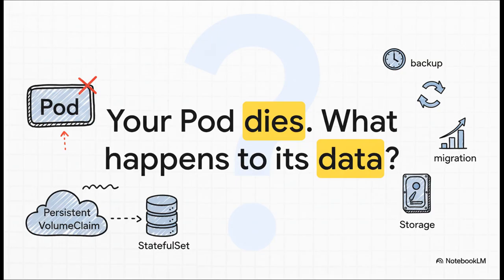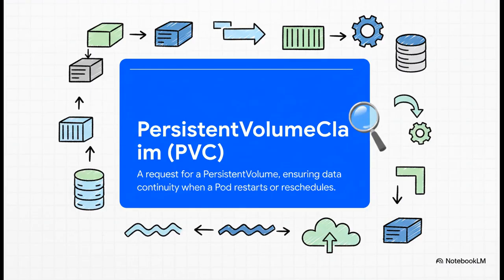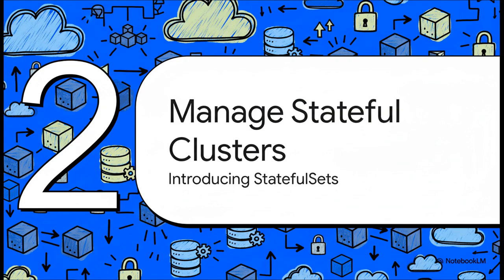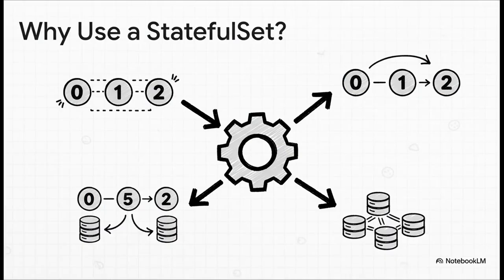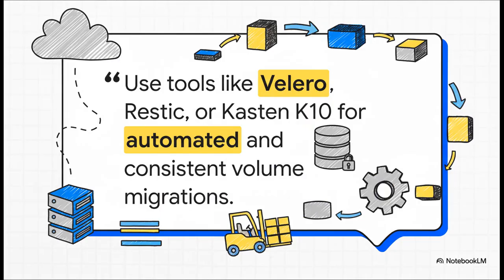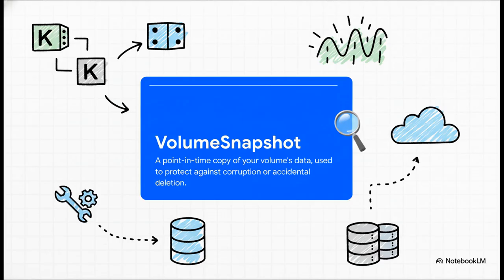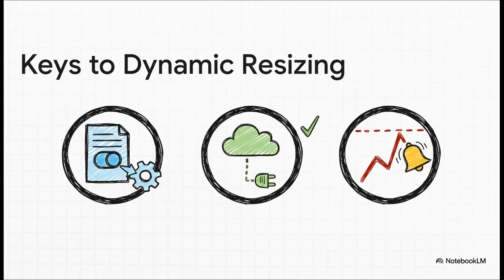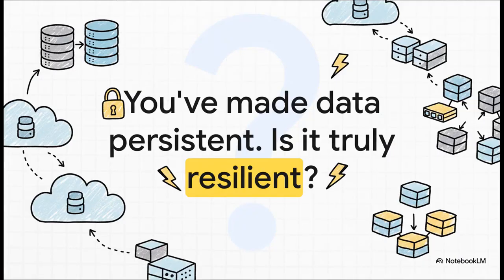Stateful Applications in Kubernetes Explained